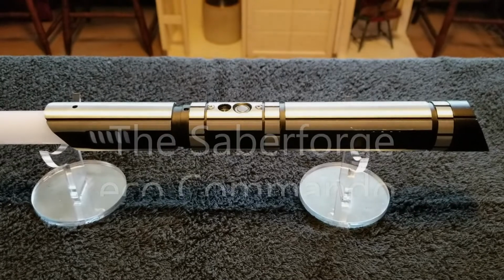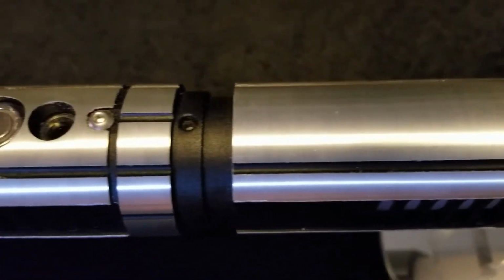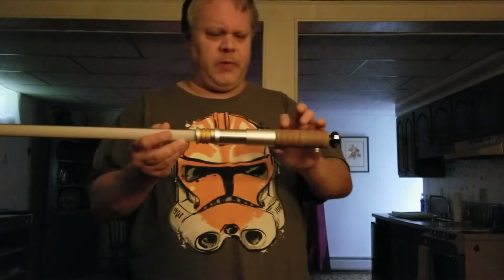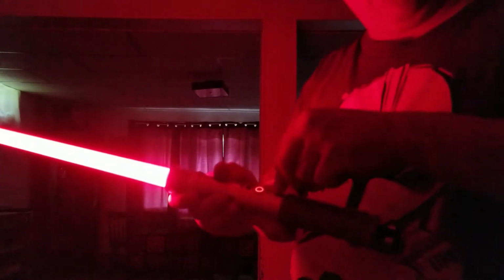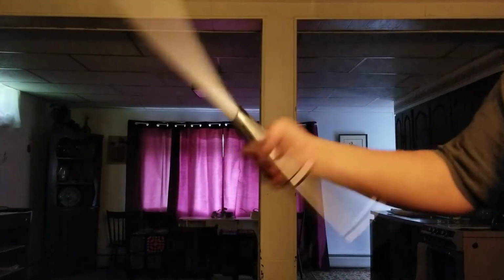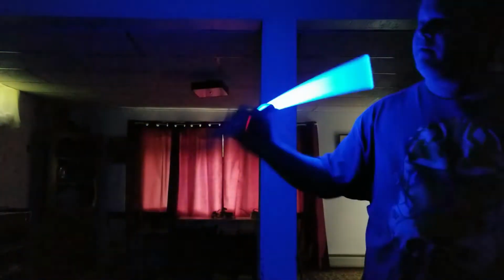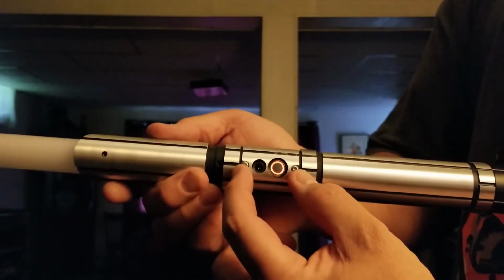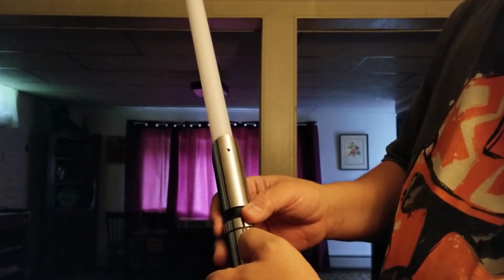DPIB's review of the Saberforge Eco Commando.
I ordered my eco Commando on May 5, 2021 and it arrived on June 14, 2021 for a total of 40 days from placing to receiving my order.